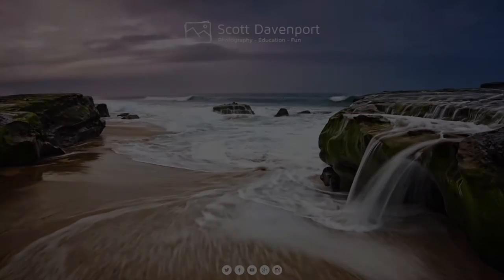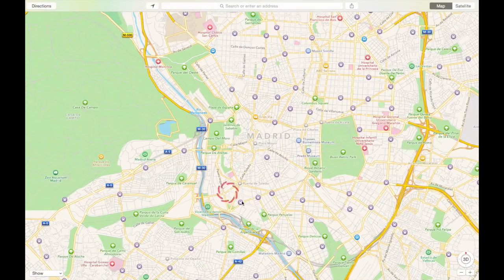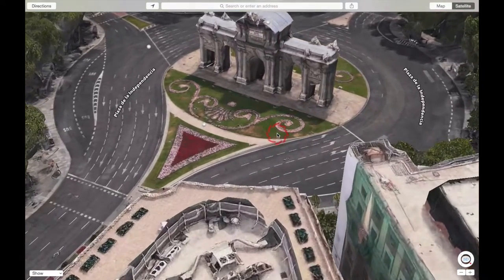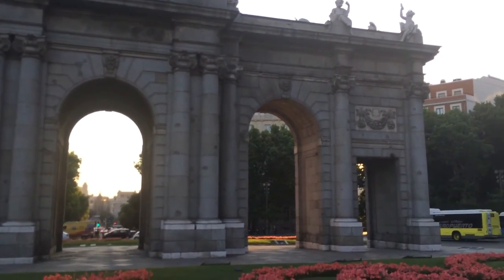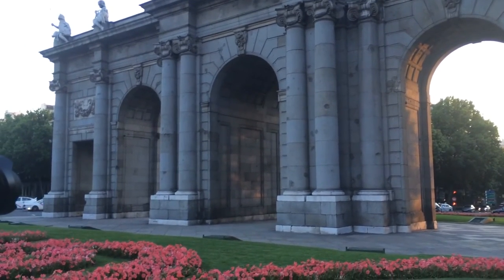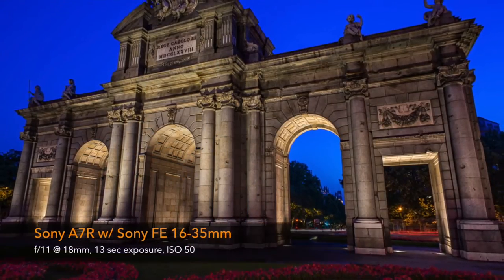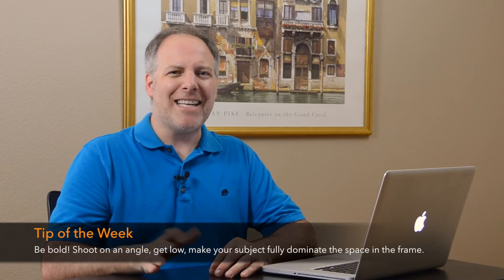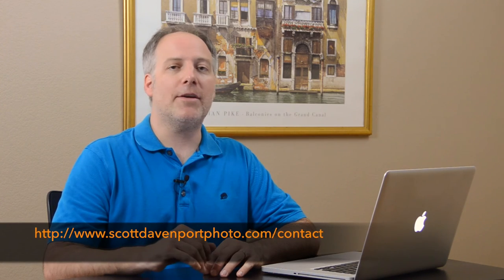In The Field: Bold Framing and Architecture Photos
Architecture photography is both challenging and rewarding. Sometimes it’s not the spot on symmetrical shot that has the most drama. Come with me In The Field to the streets of Madrid as I work some bolder angles into a photo of the Puerta de Alcala.